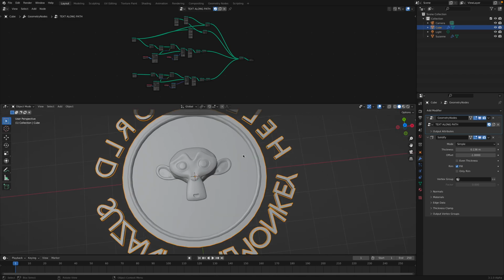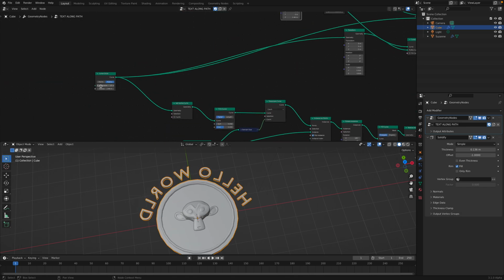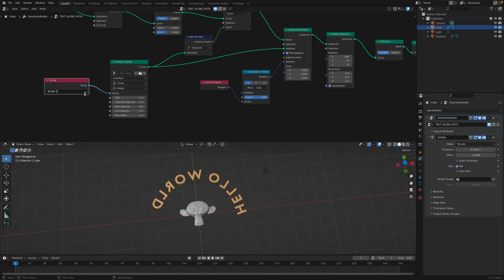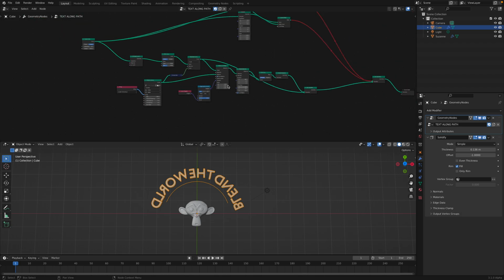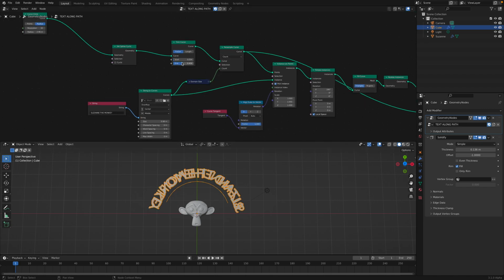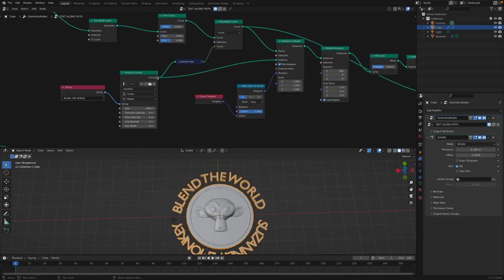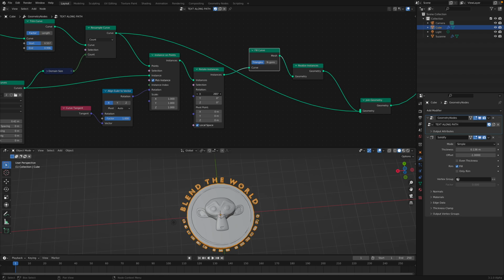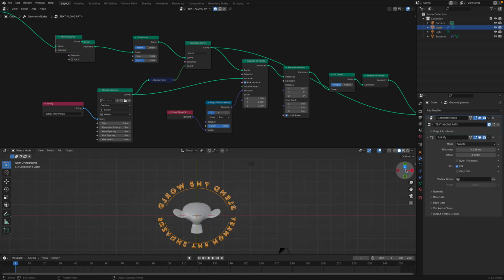LIVENODING Text Along Path Using Geometry Nodes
In this episode, I am sharing the basic of generating text along path, maybe to write text on minted design coins or something.